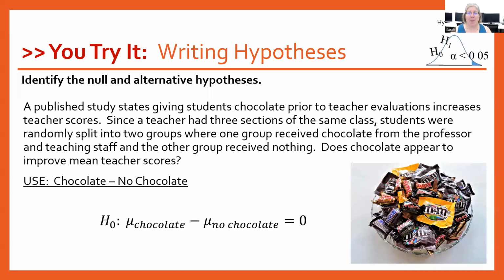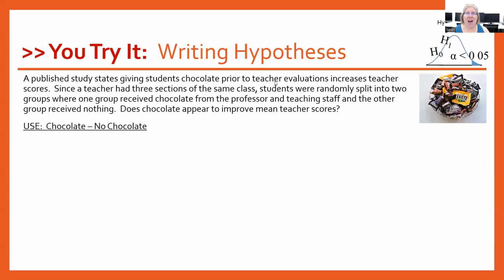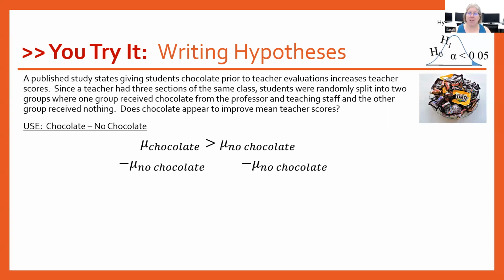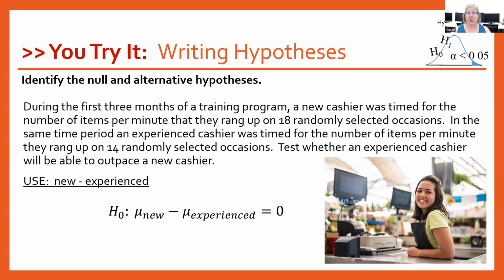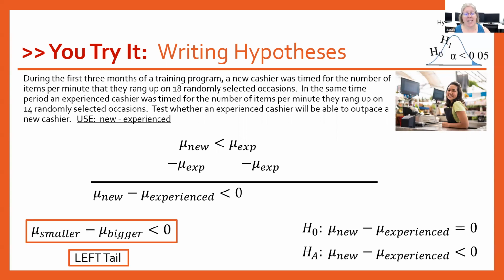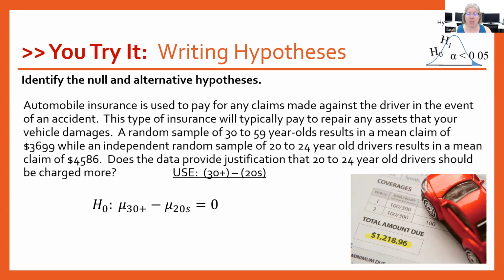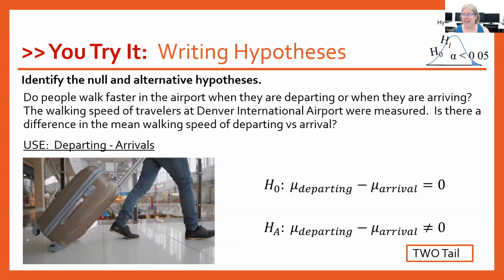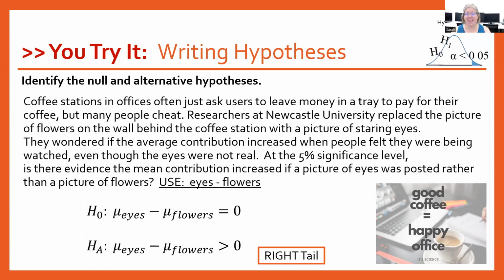Math113 Video 21B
practice writing the alternative hypothesis for a two sample t test